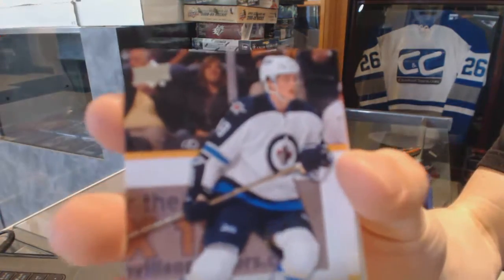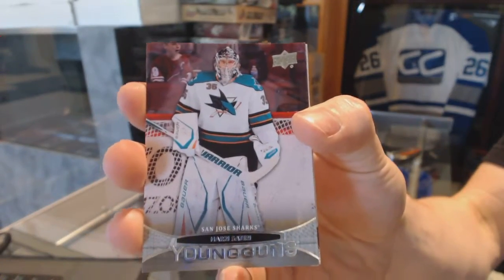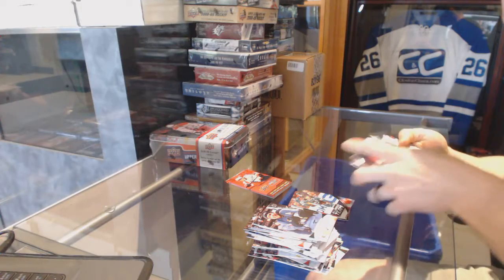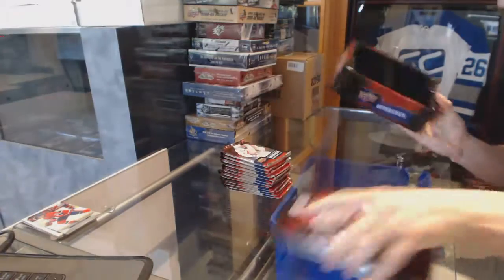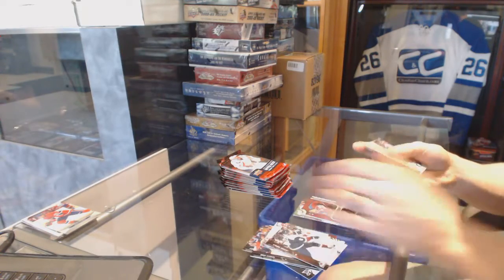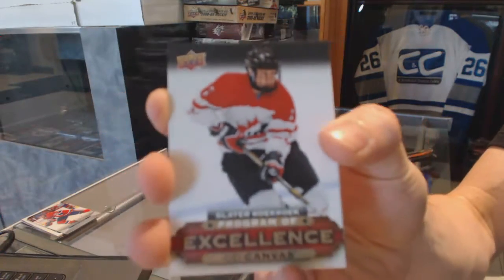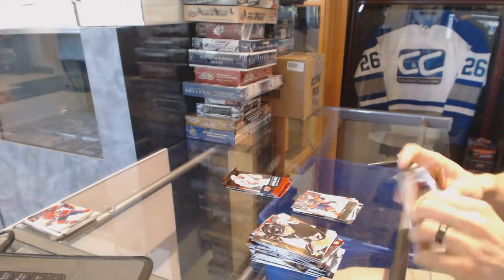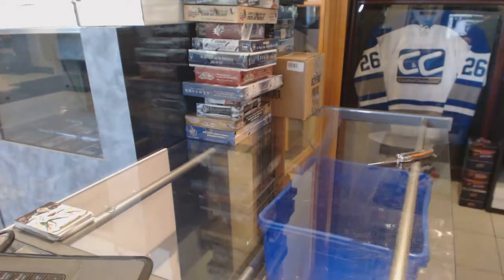11-12 UD Series 1 & 15-16 UD Series 2 Tin Hockey Box Break - C&C GB #6196